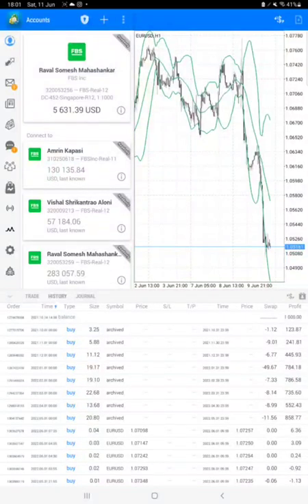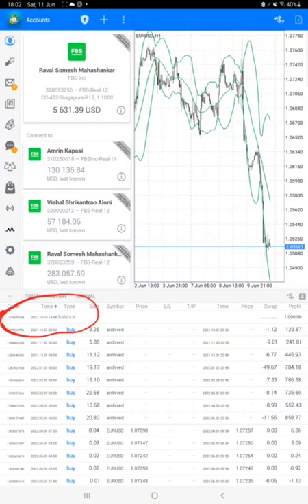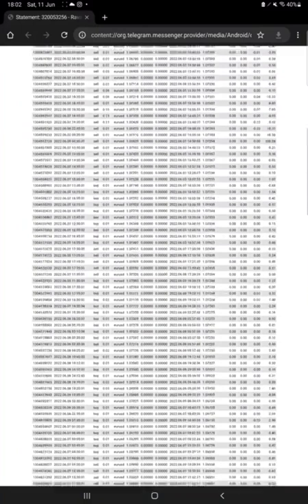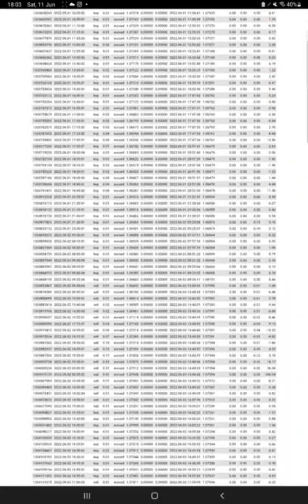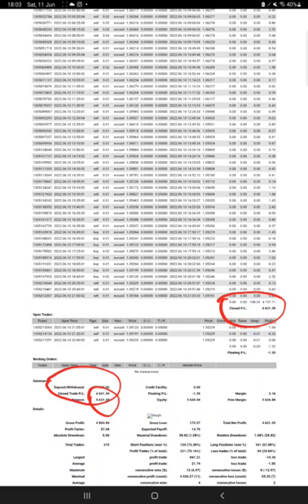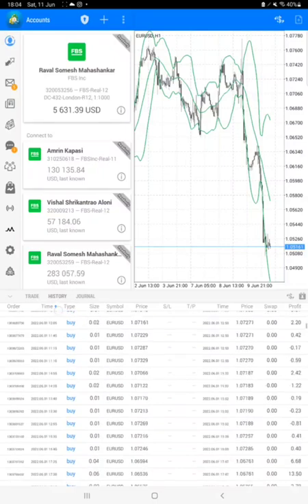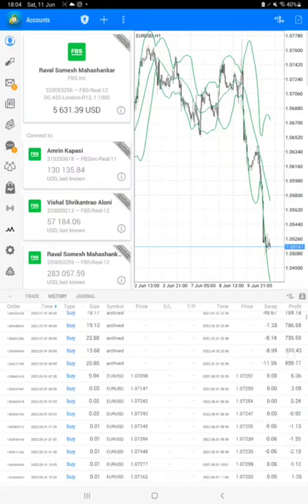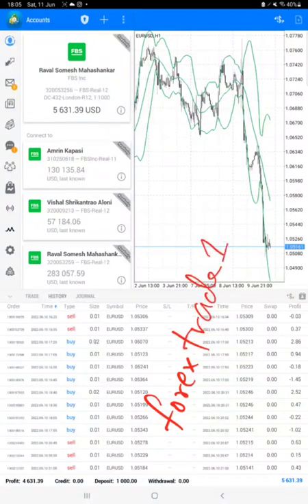Account No : 320053256 MT4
Server:- FBS-Real-12 (MT4)